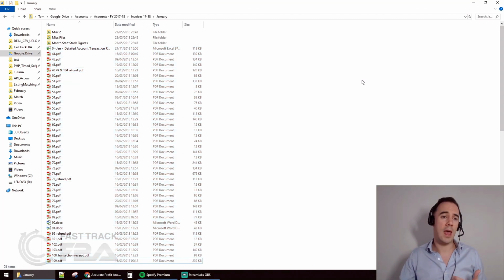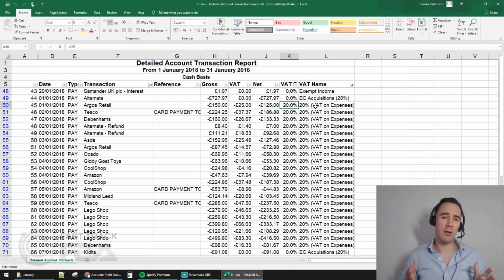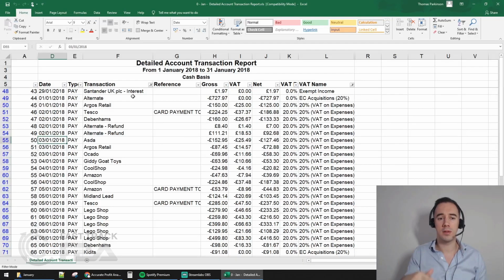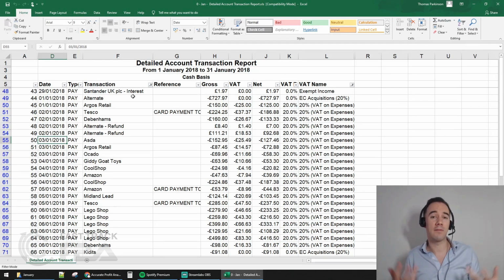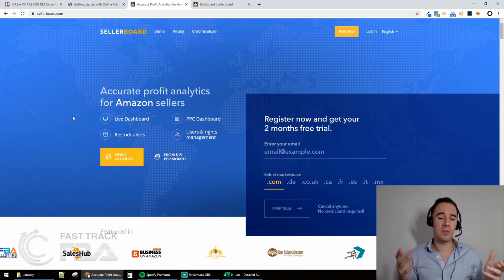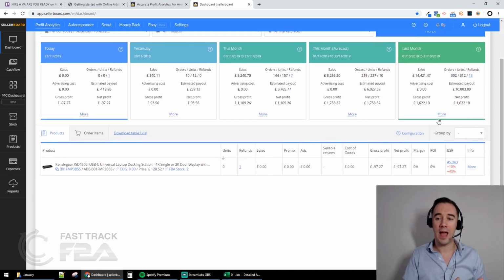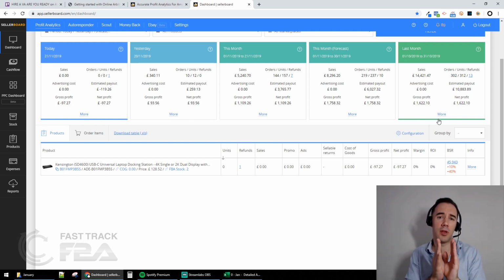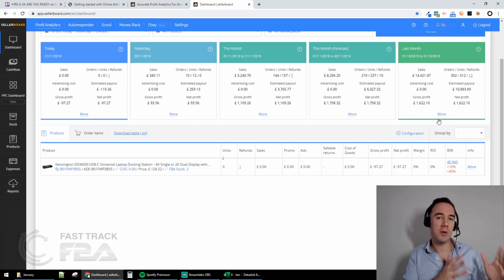How To Calculate Profit On Amazon Sales | FBA | Arbitrage | Step By Step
We talk you through step by step about how to calculate and work out your profit from Amazon sales for FBA and Arbitrage sellers.

👉 Download My Top 100 USA & UK Online Arbitrage Websites for FREE

About this video: Amazon, Online Arbitrage Business, Arbitrage Business, Amazon Business, work from home, selling on Amazon, sourcing for amazon, Sourcing, retail arbitrage, online arbitrage, amazon fba, fba, amazon fba sourcing, amazon 2019, amazon fba strategies, top tips, Thomas Parkinson, FastTrack FBA, Fast Track FBA, how do people make money on Amazon, Amazon arbitrage